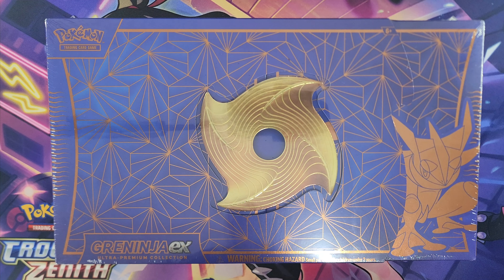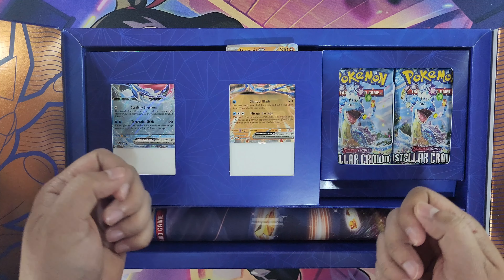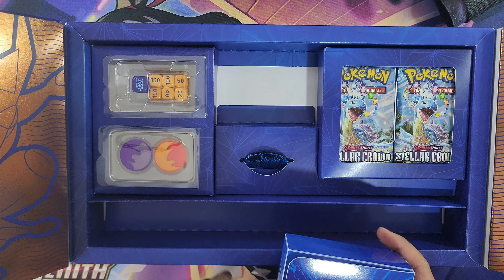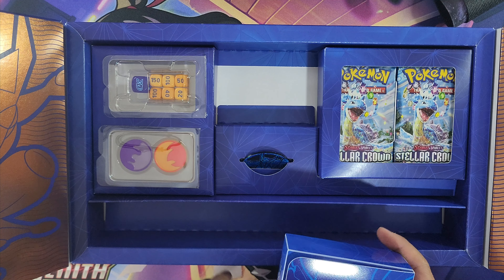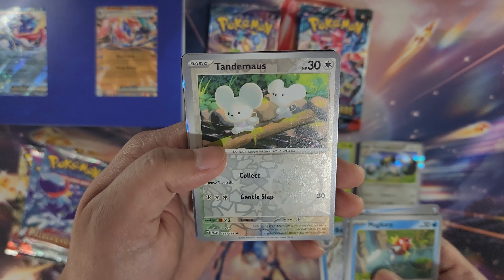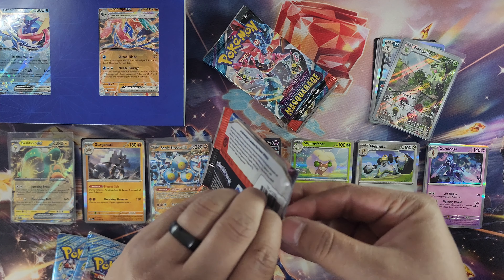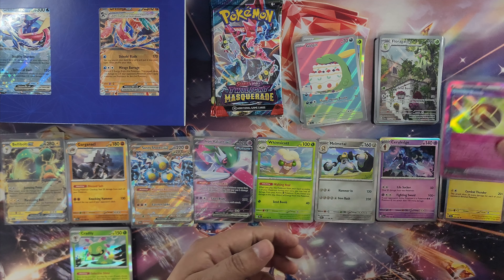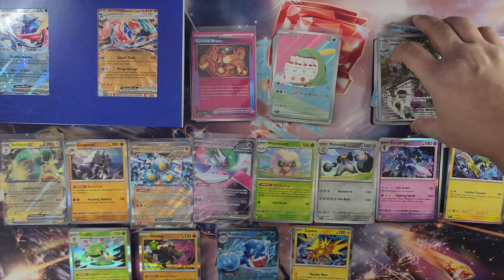Pokémon Greninja Ex Ultra Premium Collection Opening | Game Stop Exclusive | Pokémon TCG & Card Game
Hello Crew! In this video we are unboxing the Pokémon Greninja Ex Ultra Premium Collection! This UPC is a Game Stop exclusive Pokémon product and it comes with 3 Greninja cards one being a metal card, a playmat, deck box, a coin featuring Greninja, condition markers, damage-counter dice, a code for the Pokémon TCG live, and 16 Pokémon booster packs! I enjoy UPCs because they are just a jumbo version of an ETB. So, let's dive in and unbox the Pokémon Greninja Ex Ultra Premium Collection box and see what we pull from all 16 Pokémon booster packs! Hope you enjoy!